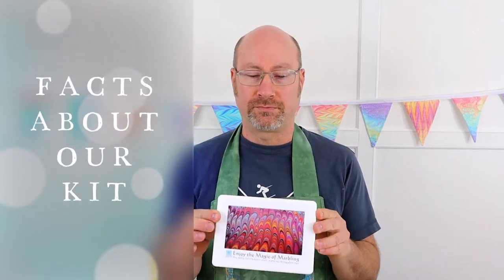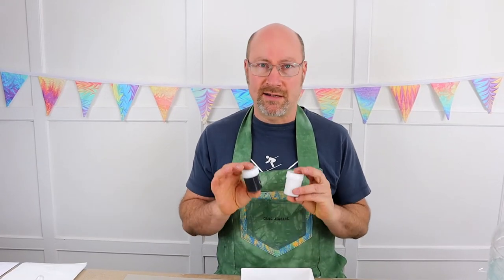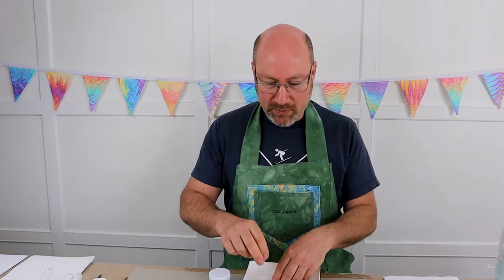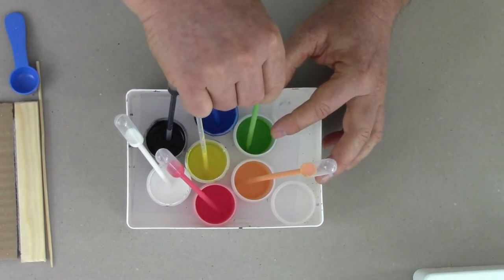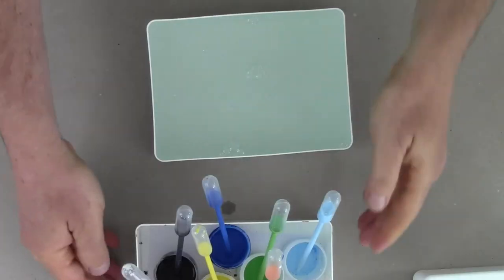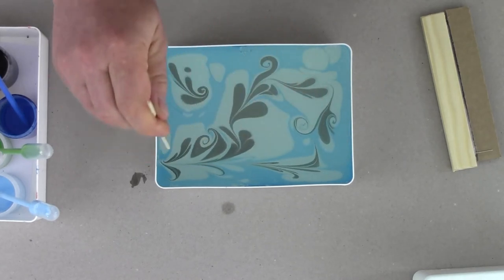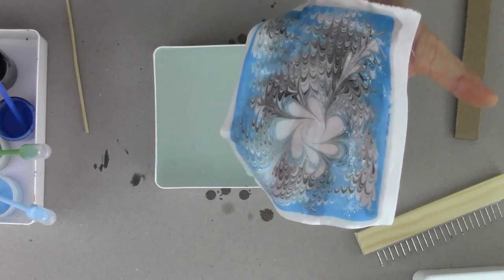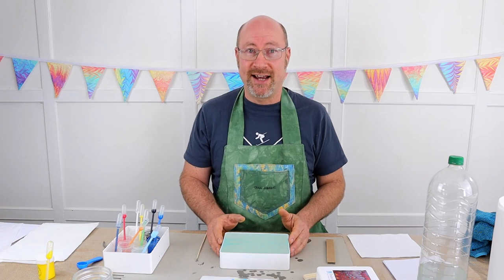What is in the Primary Marbling 4 Fun Kit